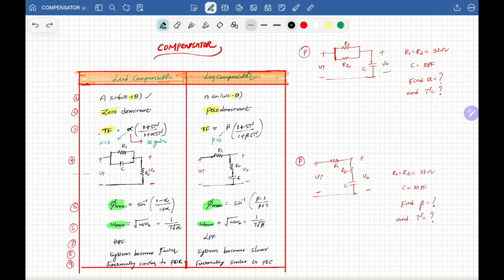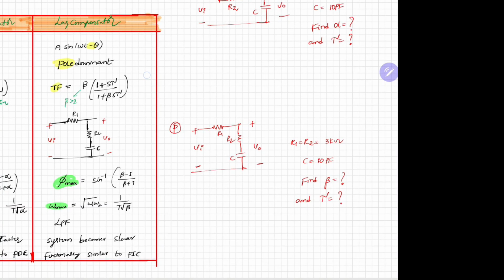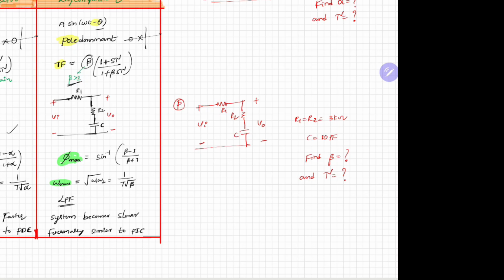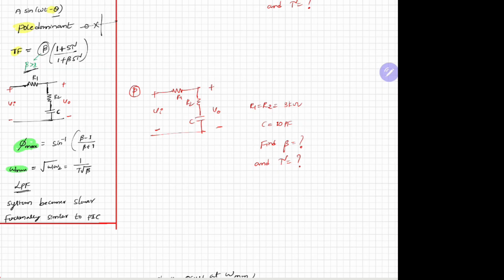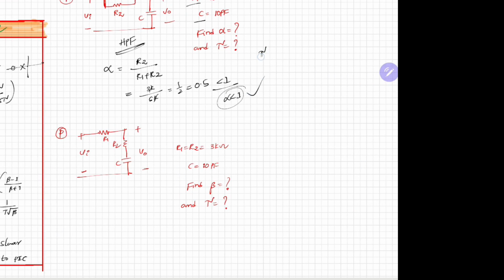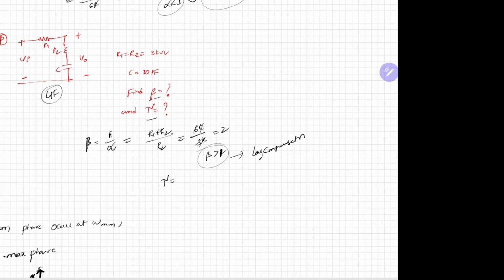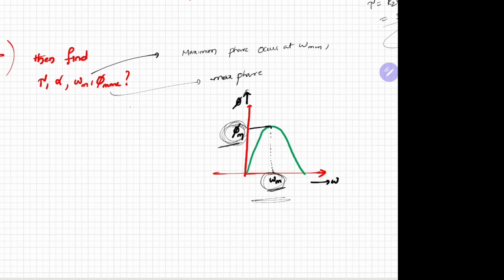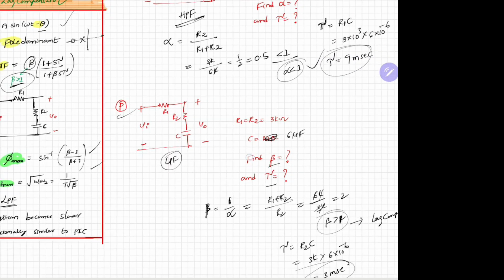Lead Vs Lag compensator..Control Systems for GATE ,BEL and other PSUs..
A lag compensator introduces a phase lag to improve steady-state accuracy and stability at low frequencies, while a lead compensator adds a phase lead to improve transient response and stability at high frequencies. A lag-lead compensator combines both, creating a network that provides phase lag at low frequencies and phase lead at high frequencies to simultaneously improve both steady-state and transient performance.

Lag compensator

Function: Introduces a phase lag.

Purpose: Improves steady-state accuracy and system stability at low frequencies.

Effect: Slows down the transient response.

Structure: Often contains a resistor and capacitor in series.

Lead compensator

Function: Introduces a phase lead.

Purpose: Improves transient response and stability at high frequencies.

Effect: Increases the system's bandwidth but can reduce steady-state accuracy.

Structure: Often contains a resistor and capacitor in parallel.

Lag-lead compensator

Function: Combines both lag and lead functions.

Purpose: To simultaneously improve both steady-state accuracy (from the lag part) and transient response (from the lead part).

Effect: Provides the benefits of both compensators, leading to improved overall system performance.

Structure: A cascade combination of both lag and lead networks.